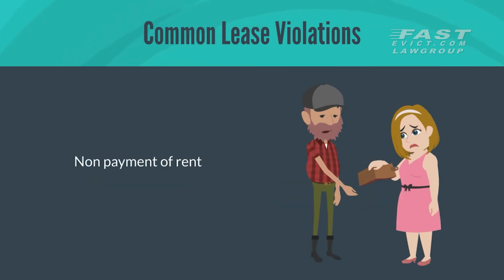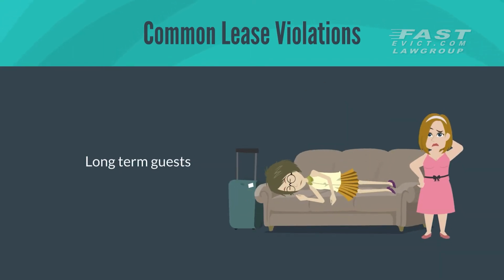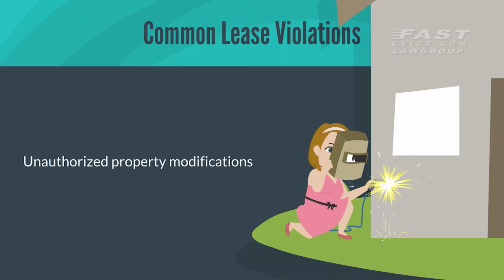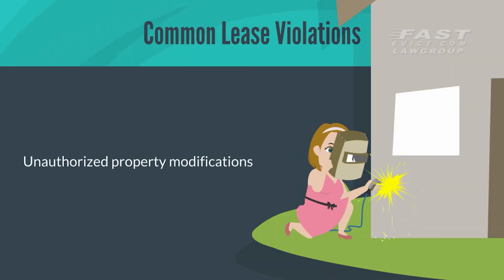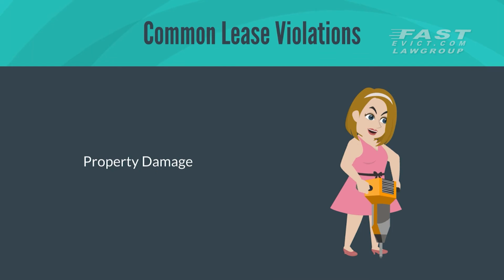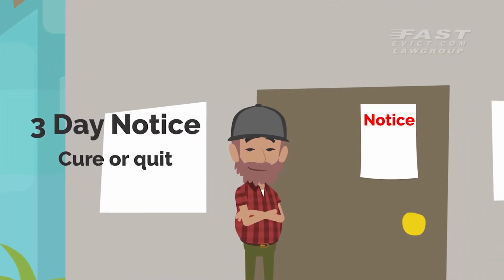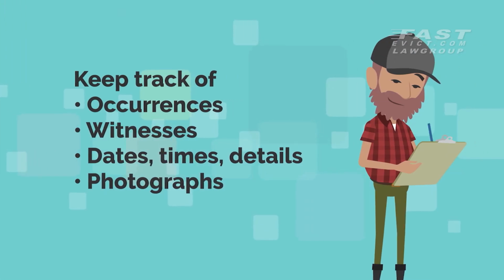What to do When a Tenant Violates the Lease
Learn what to do when a tenant violates the lease.
What is a lease violation?
What notice do I serve a tenant when they violate the lease?